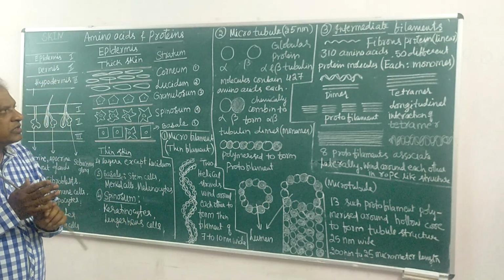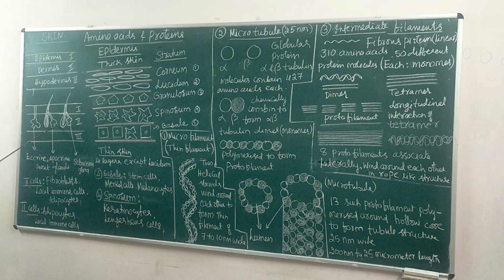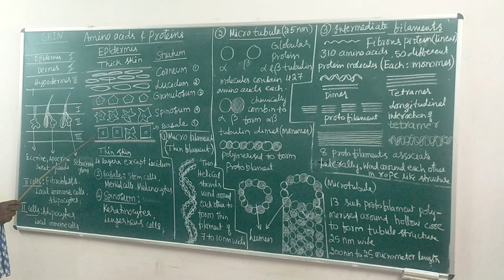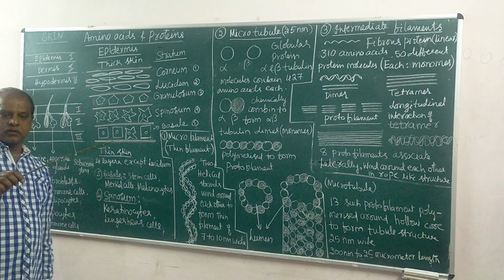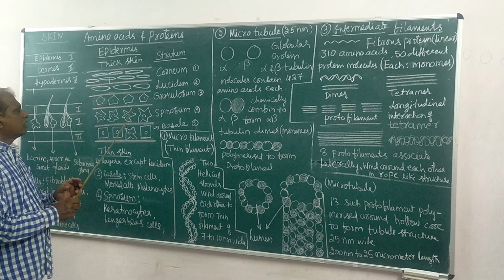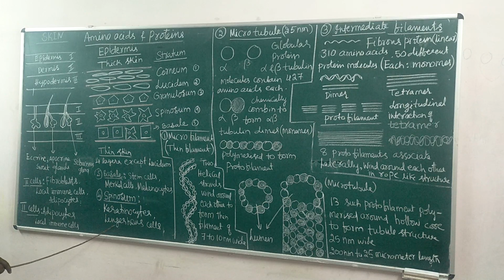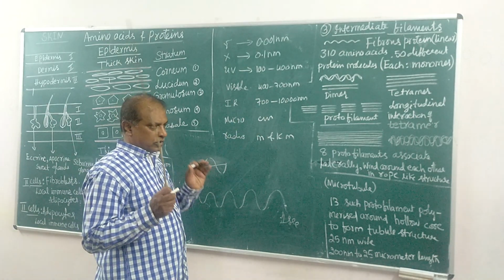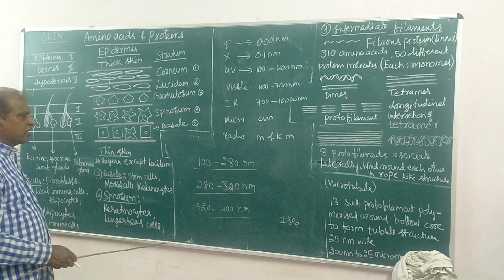lecture on amino acid and proteins, part 6,by Muralidhara M